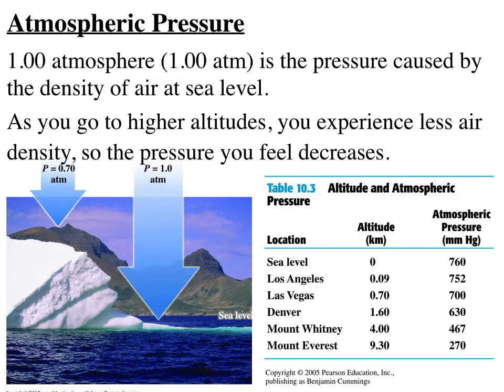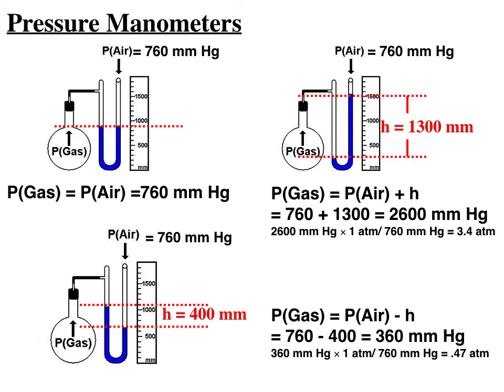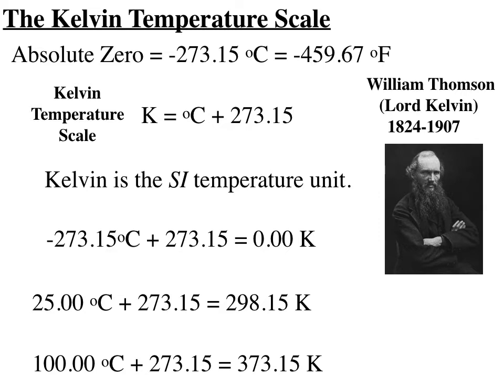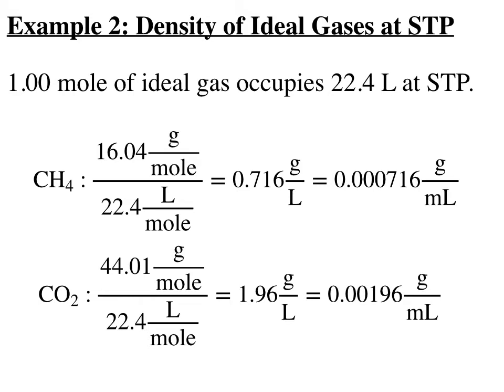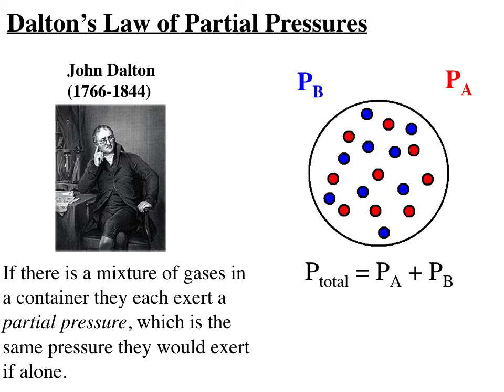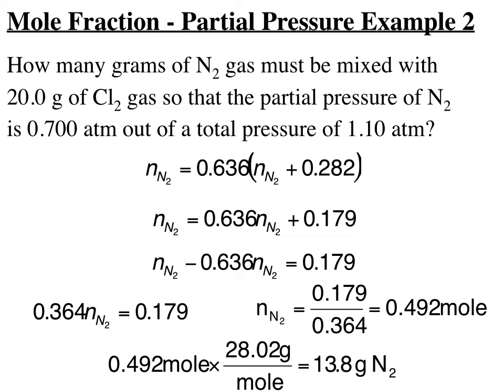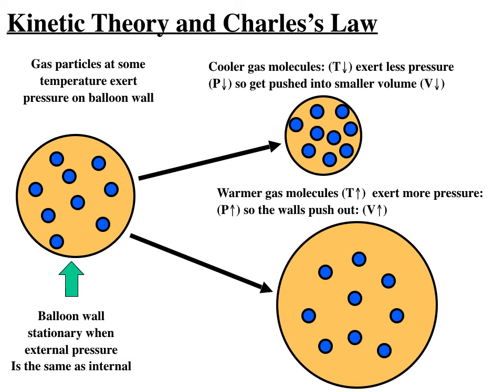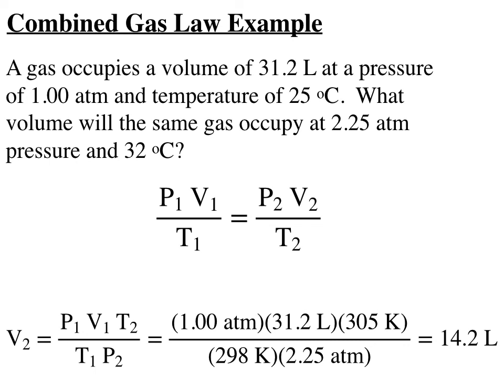lecture5d voice fixed